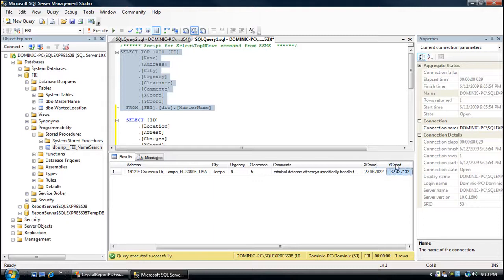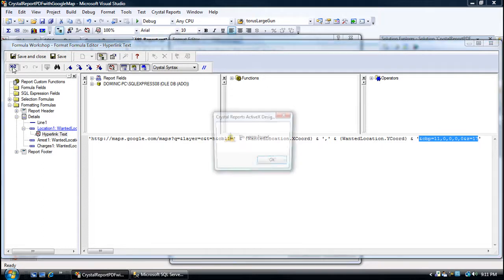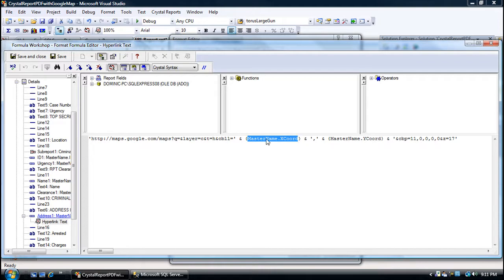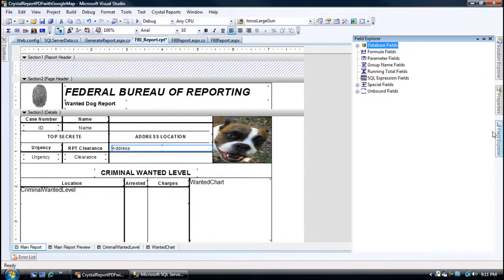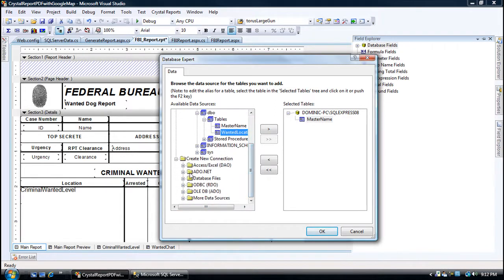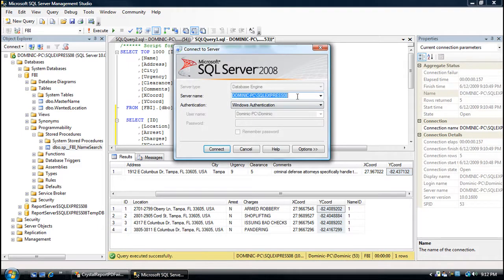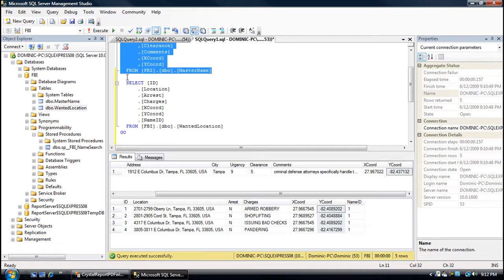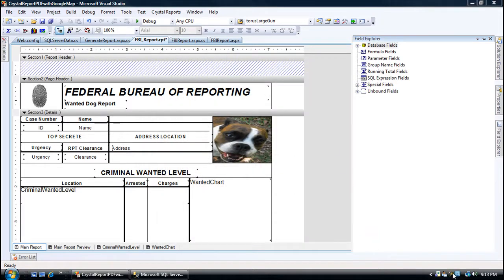How to create a C# ASP.NET Crystal Report (Part 2)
How to create a Crystal Report with C# ASP.NET,  Sub Reports, SQL Server, Images, Charts, HyperLinks and Stream report as a PDF.Software used in video Crystal, C#, SQL Server 2008, and Visual Studio.NET 08.